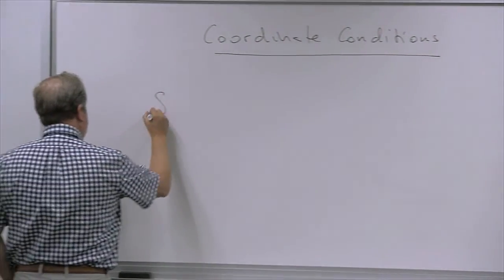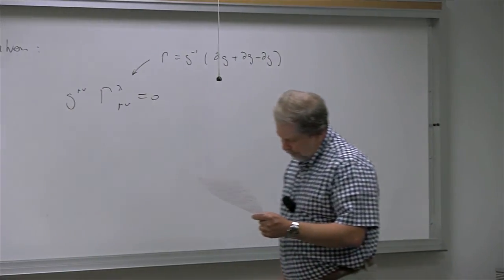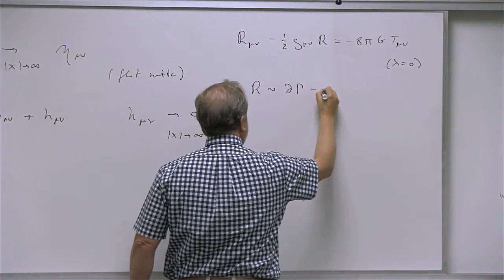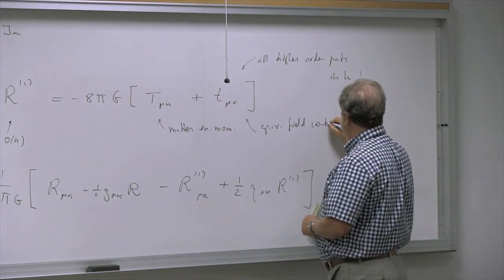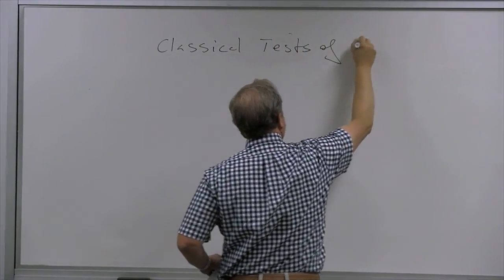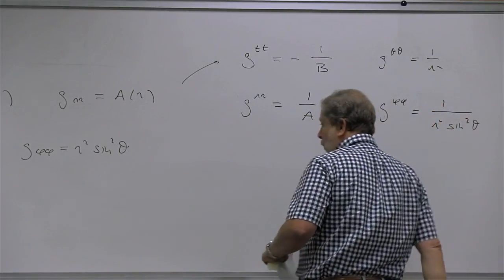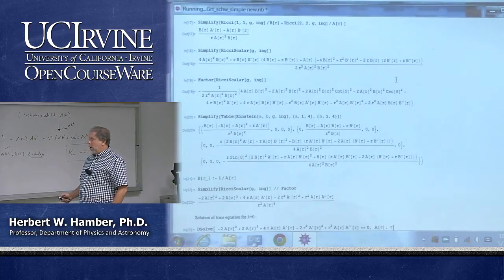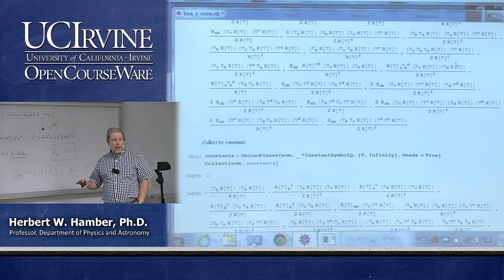Lec 13. Einstein's General Relativity and Gravitation: Field Equations 3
Lec 13. Einstein's General Relativity and Gravitation -- Field Equations -- Part 3

Description: Field Degrees of Freedom and Constraints. Coordinate Conditions. Analogy to Gauge Choice in Electrodynamics. Physical Degrees of Freedom. Harmonic Gauge. Weak Field Expansion, Linear Part of  the Ricci Tensor. Asymptotically Flat Metrics. Energy, Momentum and Angular Momentum of a Gravitational Field. Static Isotropic Metric.
Derivation of the Solution to the Field Equations for a Static Isotropic Metric.

Required attribution: Hamber, Herbert W. Einstein's General Relativity and Gravitation (UCI OpenCourseWare: University of California, Irvine), [Access date].